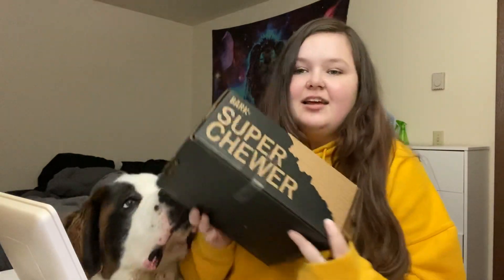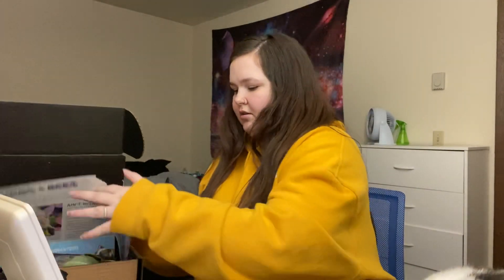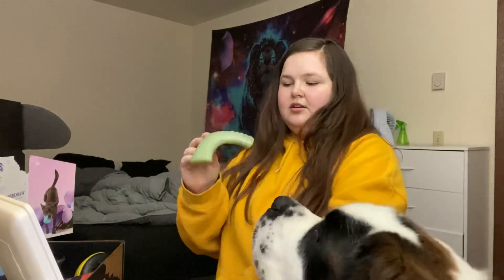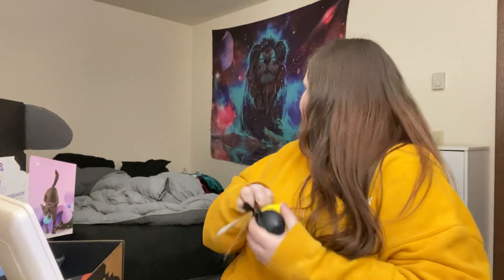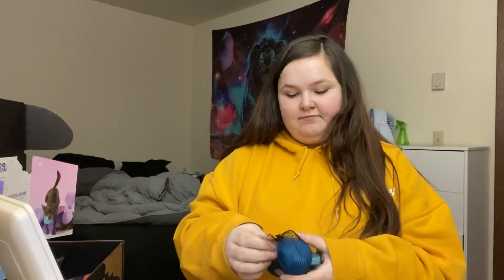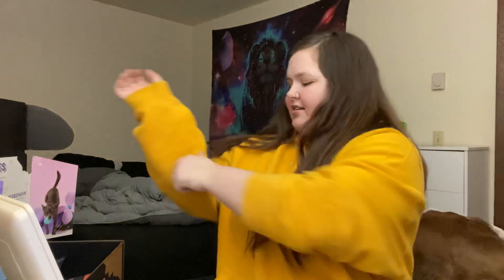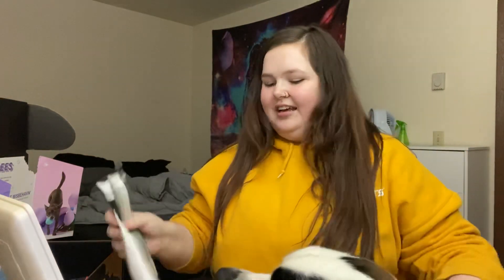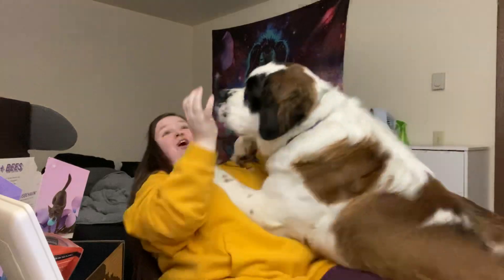BARKBOX/SUPER CHEWER BOX FEBRUARY 2020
Hope you enjoyed and come back for more